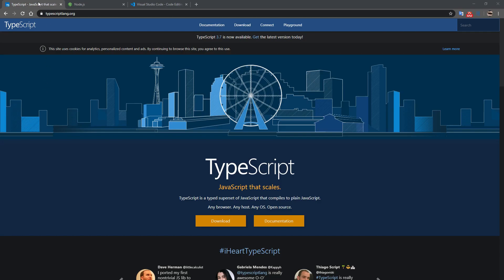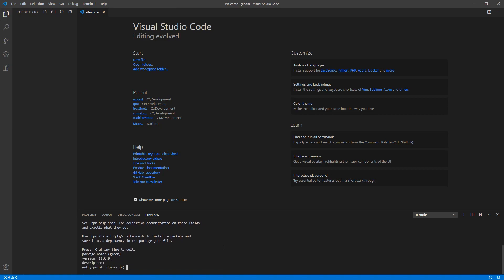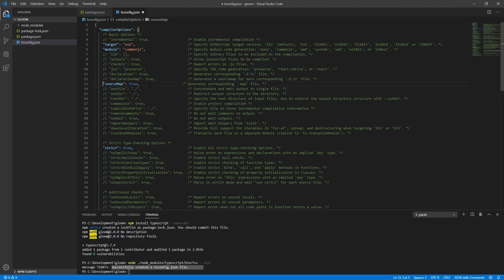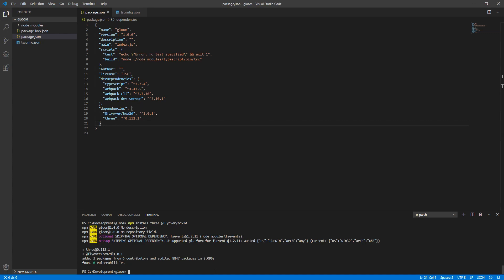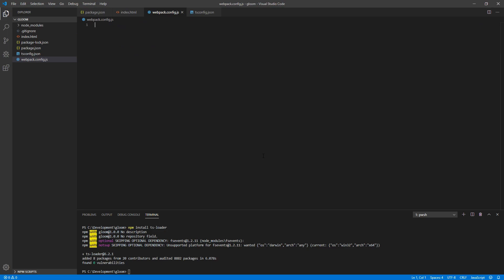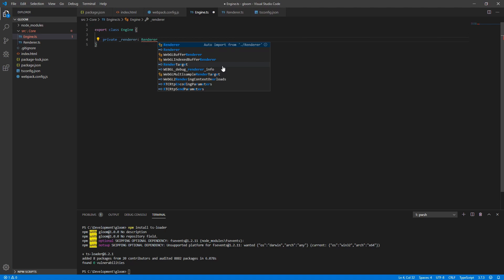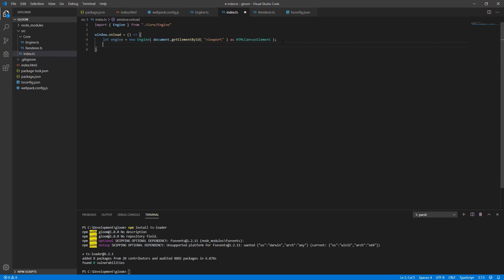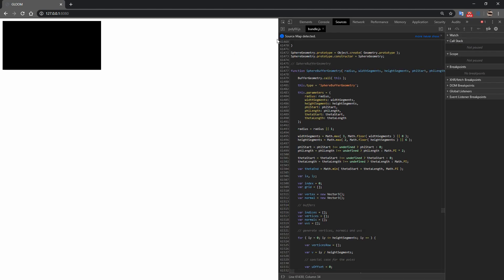GLOOM Series #2 - Bootstrapping and Setup (TypeScript Game Dev Series)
In this video, I demonstrate how to set up the environment and project for our game. This series demonstrates how to build a game using HTML5, TypeScript, WebGL via threejs and physics via Box2D.